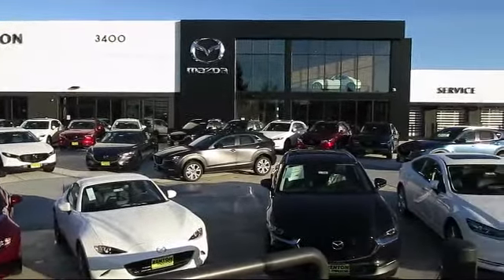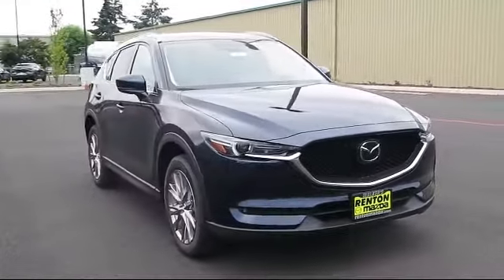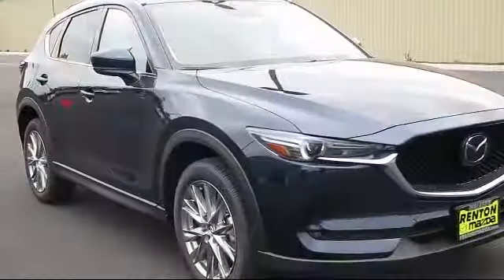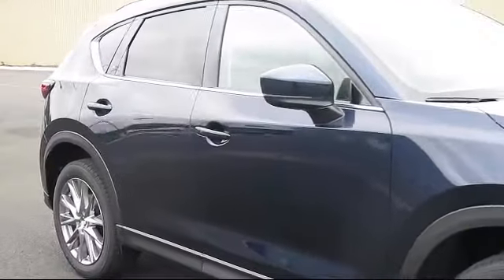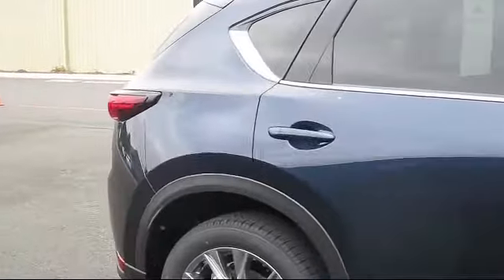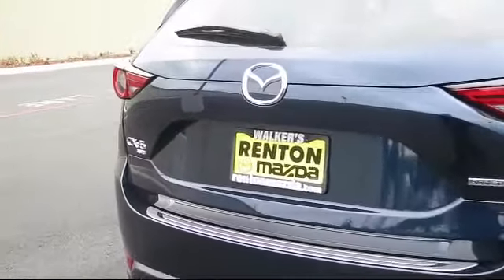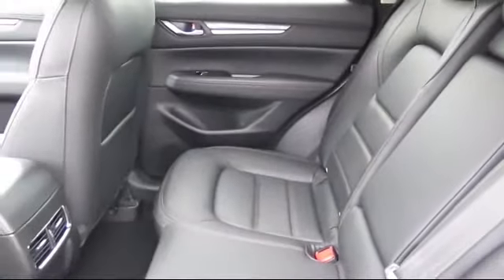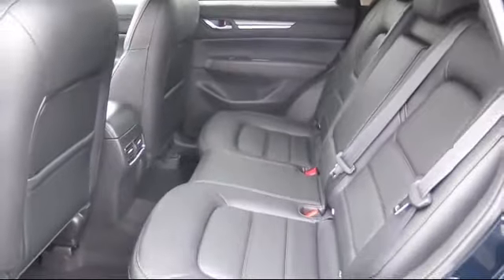2021 Mazda CX-5 Grand Touring Seattle Bellevue Renton Kent Auburn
2021 Mazda CX-5 Grand Touring Stock Number: WM1221 Vin:JM3KFBDM5M0436405.

720 Rainier Ave S.